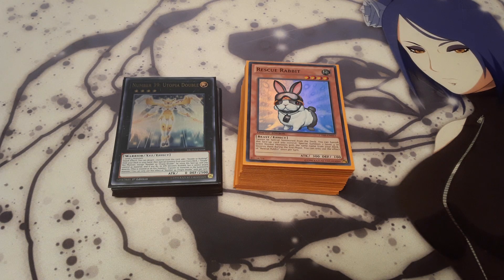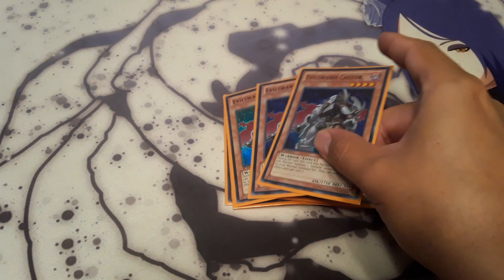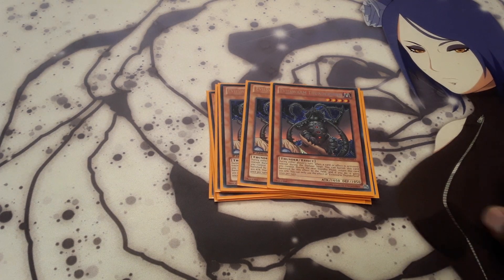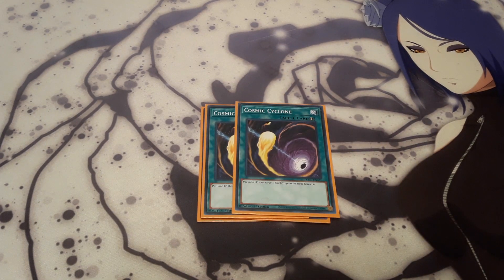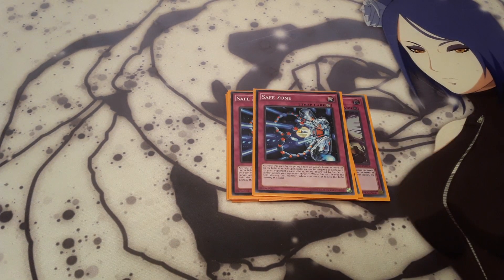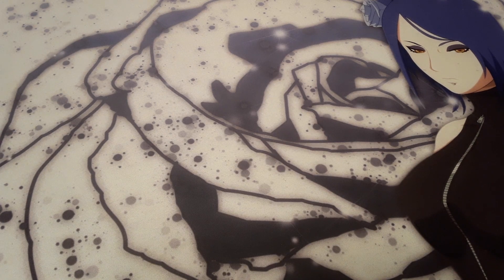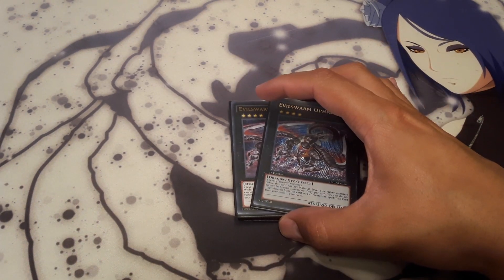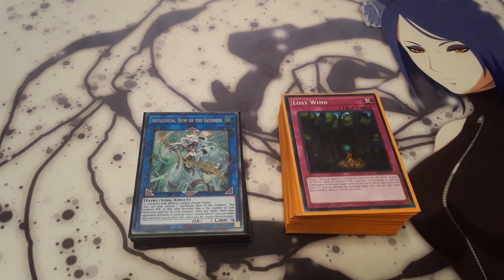Evilswarm deck profile September 2020.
This is my take on the evilswarm deck hopefully this will help you with the deck.